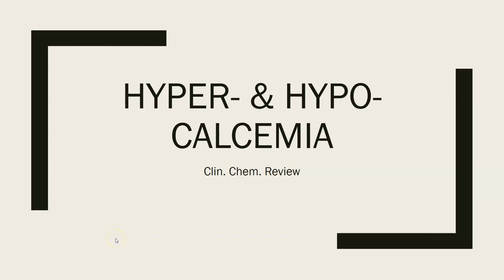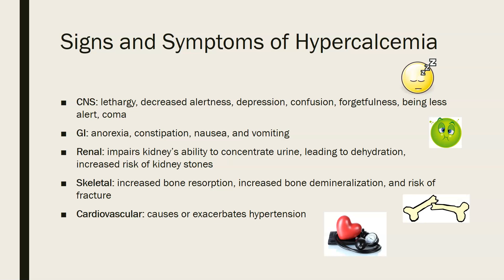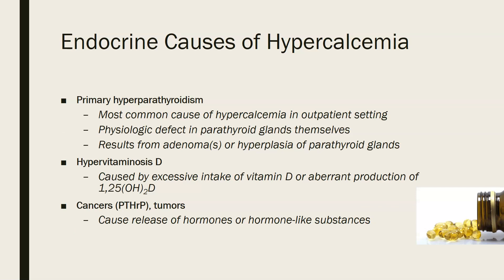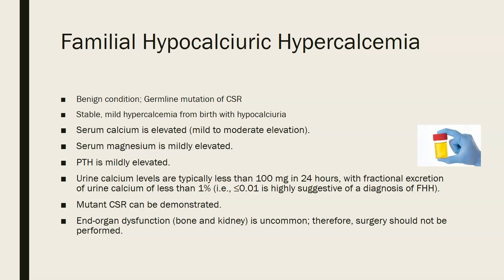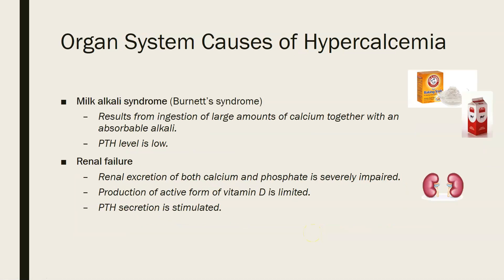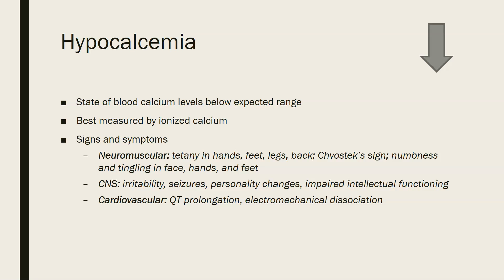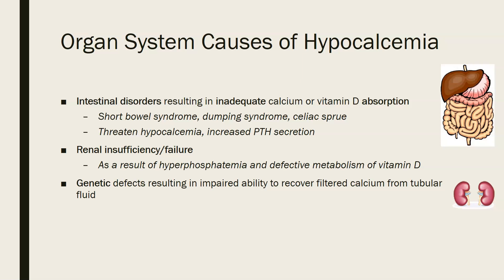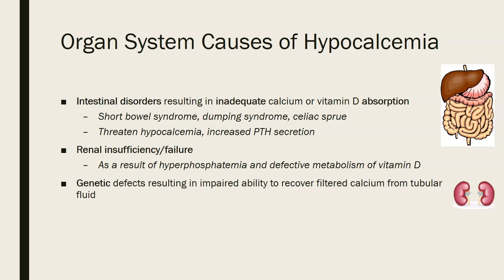Calcium: hypercalcemia and hypocalcemia - clinical chem lab tests review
Clinical chemistry review video on the signs and symptoms and causes of hypercalcemia (high blood calcium) and hypocalcemia (low blood calcium), including primary hyperparathyroidism and familial hypocalciuric hypercalcemia. Based on information from the Larson and Bishop clinical chemistry textbooks.